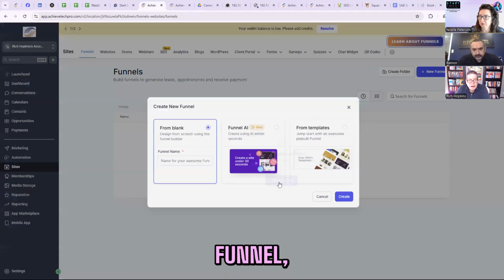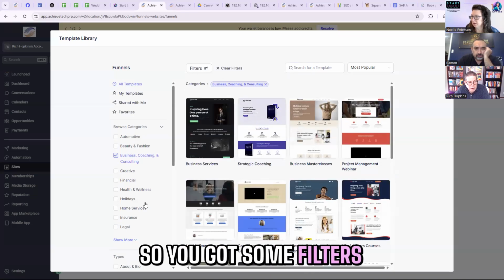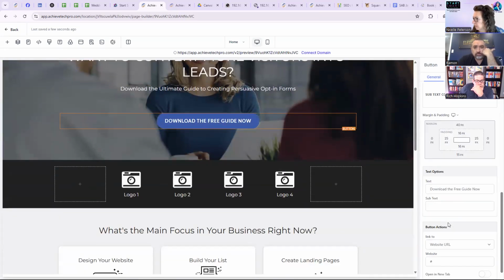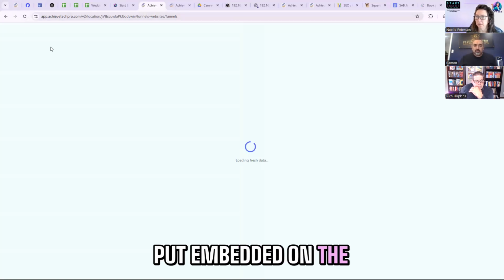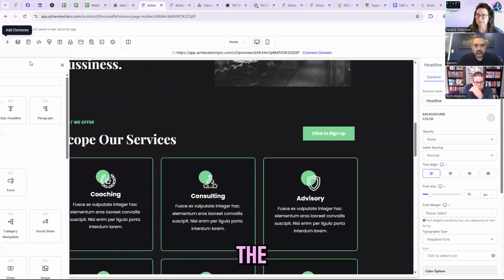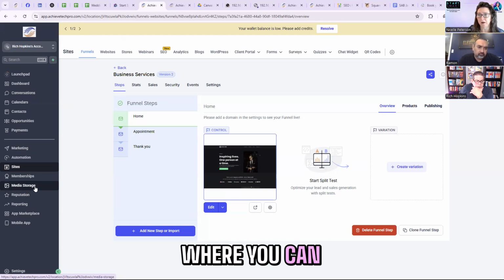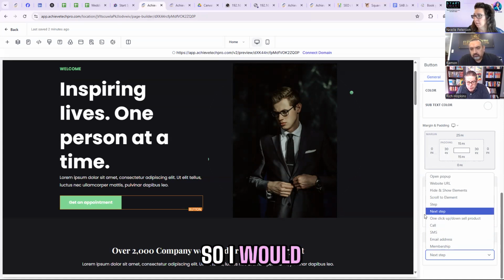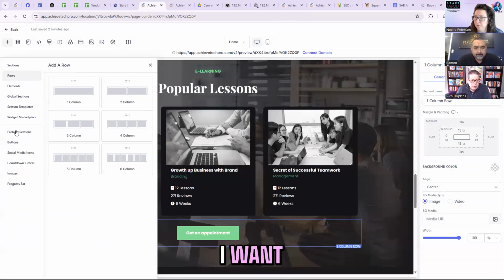How To Create an Effective Custom Sales Funnel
Struggling to turn leads into paying customers on autopilot? 💡

A custom sales funnel is the key to streamlining your sales process, nurturing potential clients, and closing more deals with ease. In this episode of Ignite Your Business Through Automation & Tech, Noelle Peterson walks you through how to design a high-converting sales funnel that works for your business 24/7.

💬 Have you built a sales funnel before? Drop a comment & share your experience!